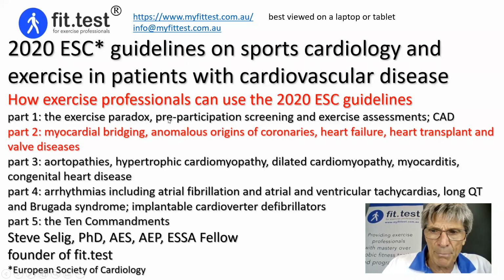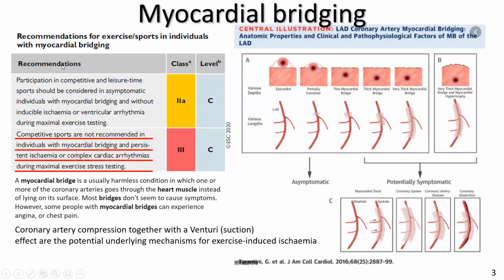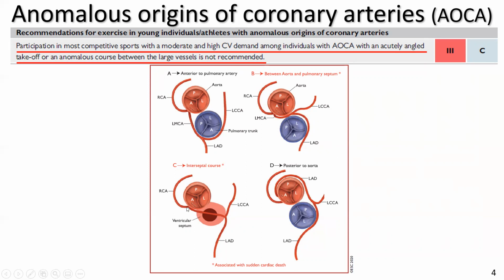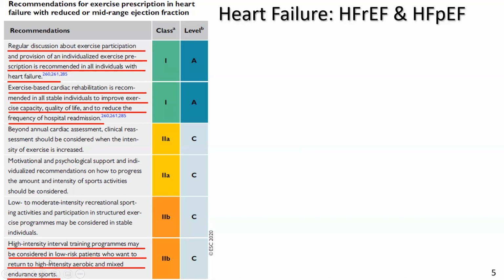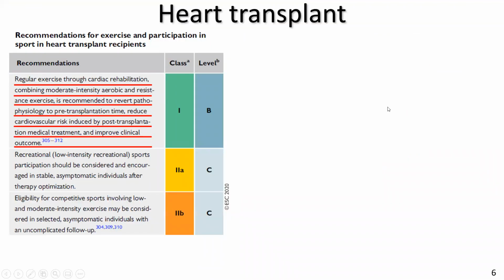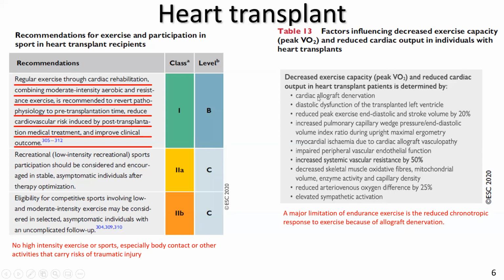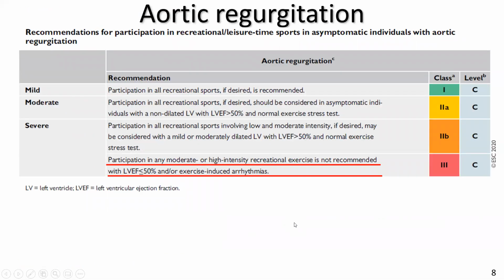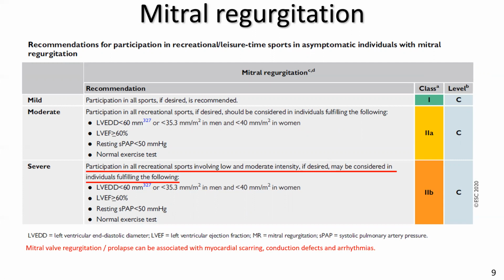2020 European Society of Cardiology guidelines on exercise in patients with cardiovascular disease 2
2020 ESC guidelines on sports cardiology and exercise in patients with cardiovascular disease. How exercise professionals can use the 2020 ESC guidelines part 2: myocardial bridging, anomalous origins of coronaries, heart failure, heart transplant and valve diseases.